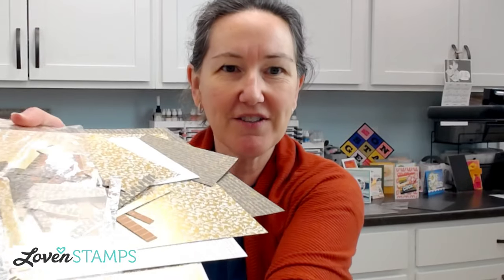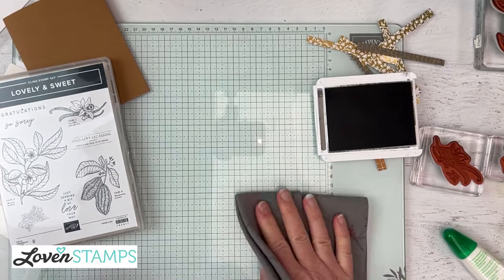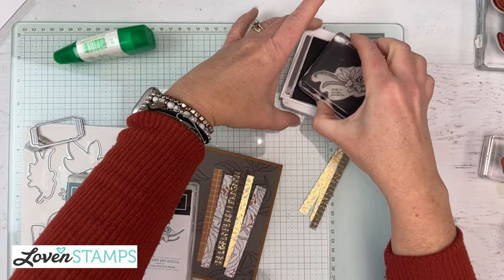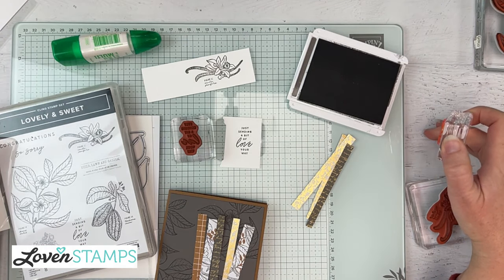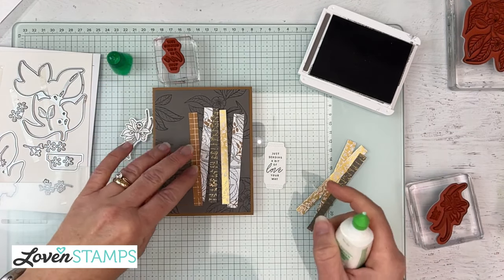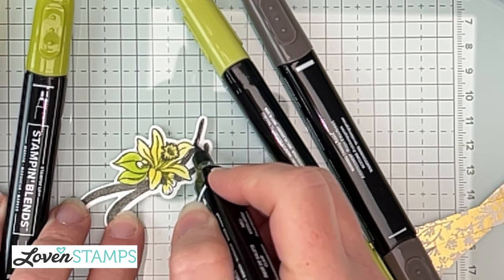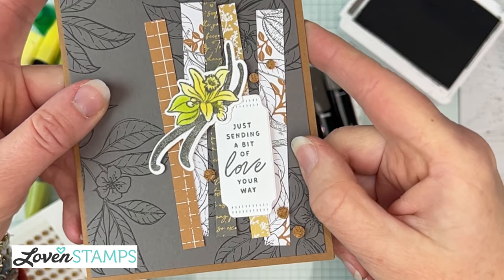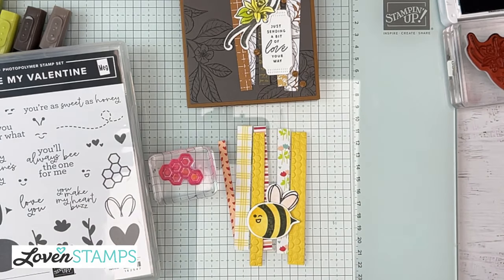Ep 430: Don't Waste Them! - Use Your Scraps with Stampin' Up!®'s Nature's Sweetness, Lovely & Sweet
Does it make you die a little inside whenever you throw away tiny slivers of a beautiful paper? Do you end up saving them all so that they pile up in corners? Guess what? Today's card features a GREAT way to make use of those little pieces of DSP that you love so much. You know you've been saving them for today! With the Nature's Sweetness Suite, the pretty gold foiled DSP goes perfectly with the Lovely & Sweet stamp and die bundle. Add Cork Round accents for the perfect embellishment.

Add items to your cart with January Host code SS3PPDZK for LovenStamps Perks Points and tutorials. **Orders over $150 should not use the hostess code since those orders qualify for Stampin Rewards selected at the time of the order. Don't worry, you'll still qualify LovenStamps Perks Points and tutorials!

Plus if your stamping order is at least $50 (before shipping/tax), then you'll also receive LovenStamps Card Kits "To Go" - two ready-to-stamp card kits mailed to your home for 2 of the monthly projects. Just add your stamps and ink, and I'll supply the pre-cut papers.

LovenStamps Monthly Tutorials: Each month I carefully select a group of coordinating supplies - stamps, ink, papers and embellishments - and design 4 fabulous projects using only those products. You'll love crafting these 4 projects at home! You can follow along with the monthly LovenStamps Project Tutorial videos, or you can follow the directions in my printable PDF tutorials - available free with any order you place in my online Stampin Up store.

Want the BEST deal? Join my LovenStampfuls Demonstrator family for products at a great discount, plus discounts on your whole shopping list, including NEW winter stamps AND pre-order access to upcoming future catalog stamps and products! Plus beginning January 4 you can pick an extra $30 with your kit OR get the exclusive Glass Mat Studio (a $60 value)!

I'll see you for our next Maker Mornings with Meg!! Look for Season 4 videos live on Tuesday and Thursday mornings at 9:30 am CT. I look forward to seeing you again soon!